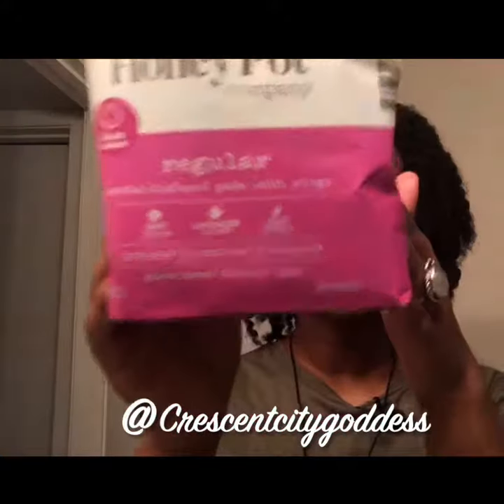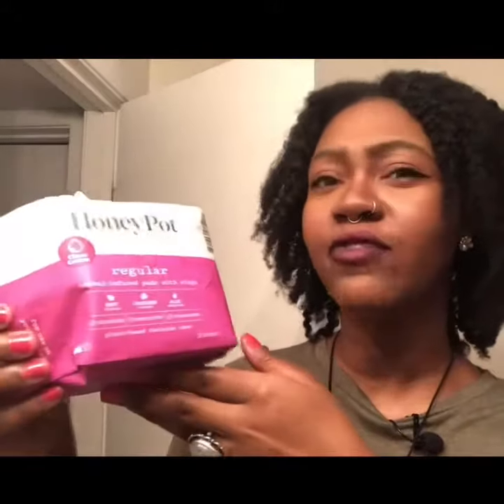The honey pot natural vaginal 🍒products review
This is my honest opinion of The honey pot company. I love their products and thought it would be great to share another healthy product for women.